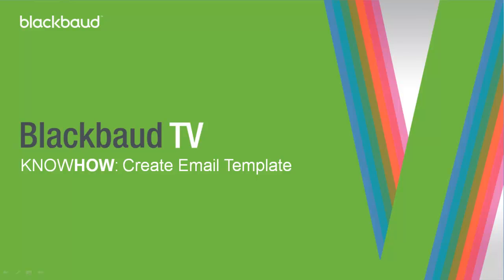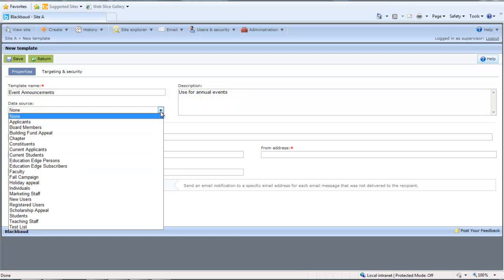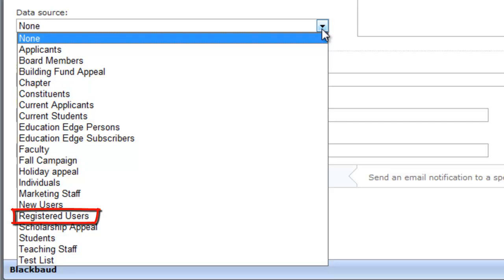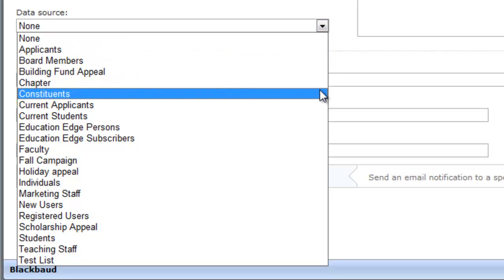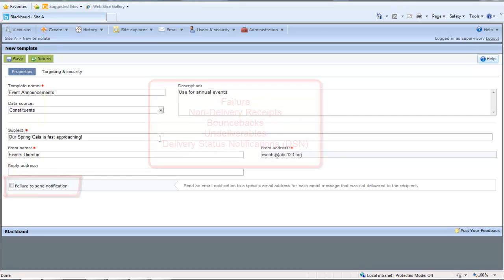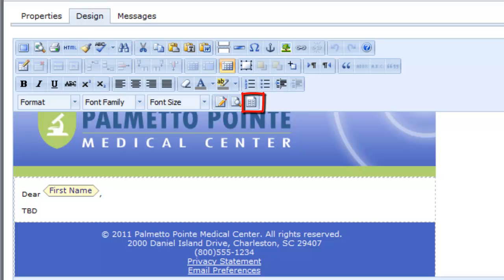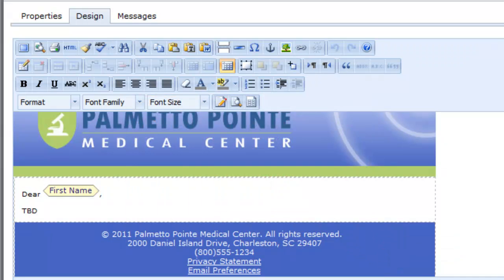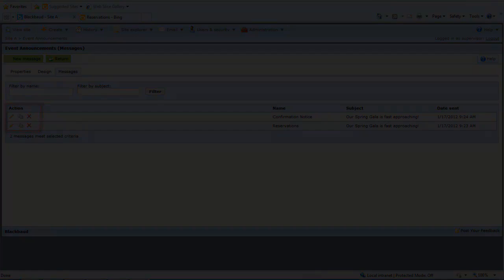Create Email Template (BBNC)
This describes how to create email templates. This video applies to Blackbaud NetCommunity, and Blackbaud NetCommunity Spark.